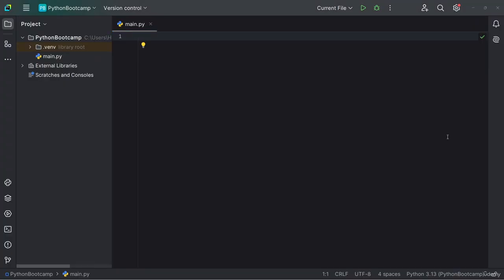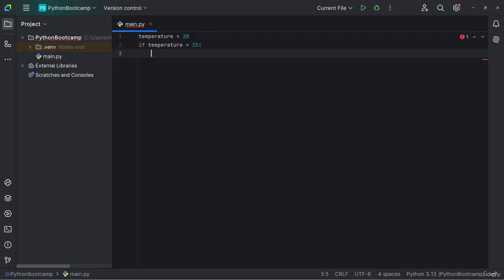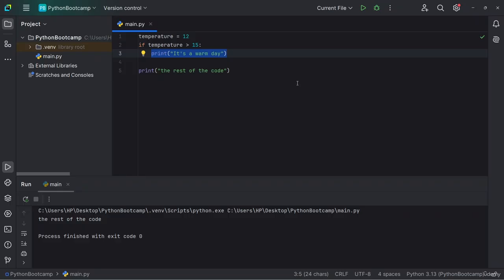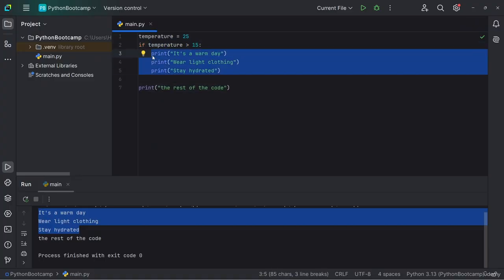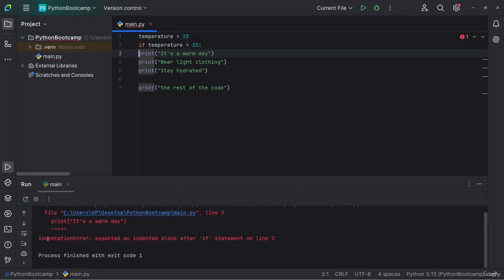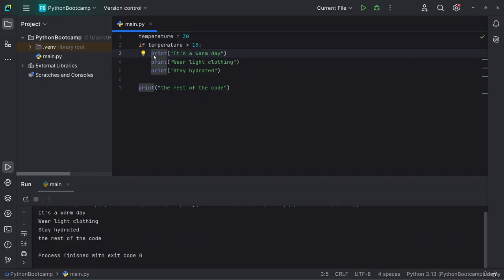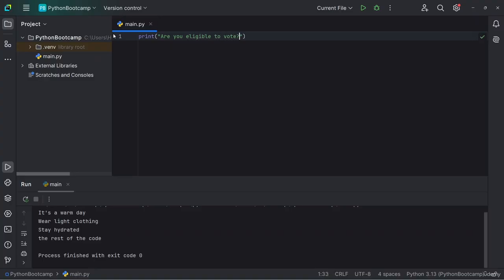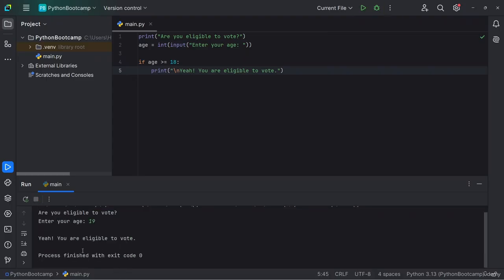Intro to Conditional Statement | Master Python in 2025: A Hands-On Bootcamp for Beginners